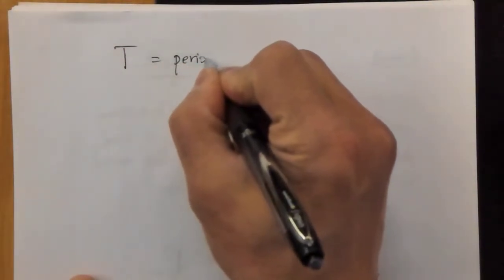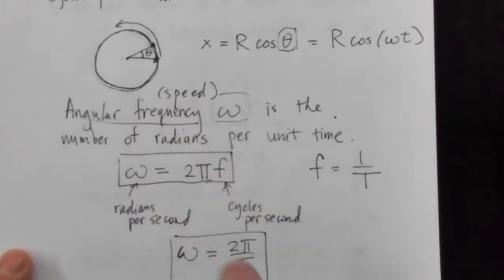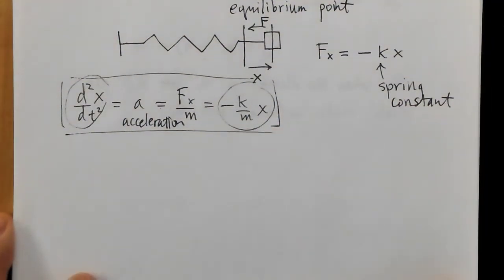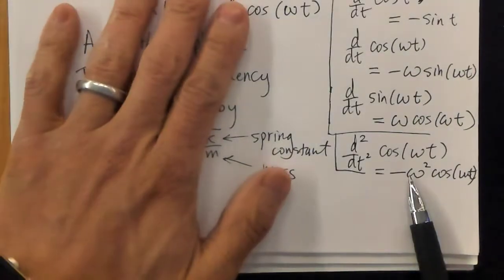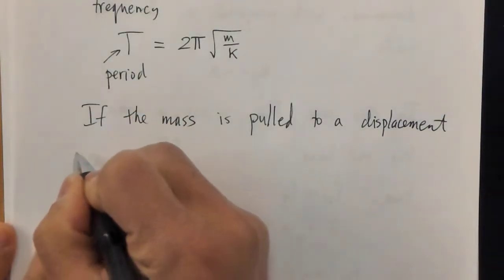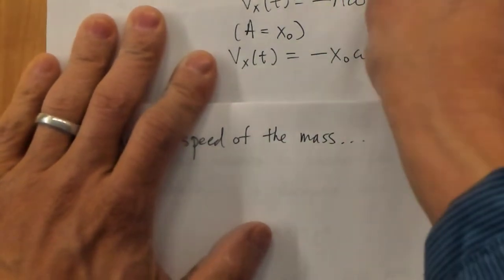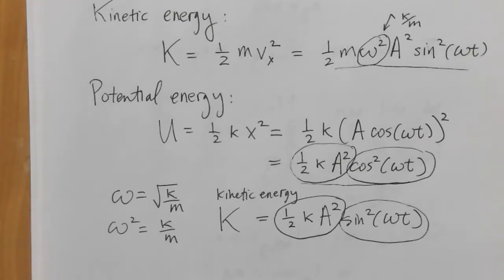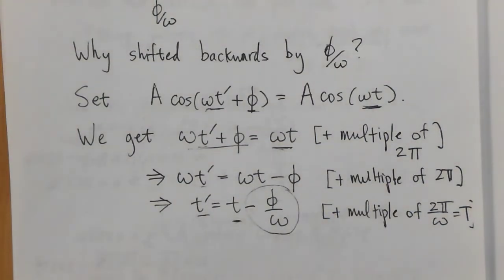PHY_183_40_Thu_Nov_15_2018